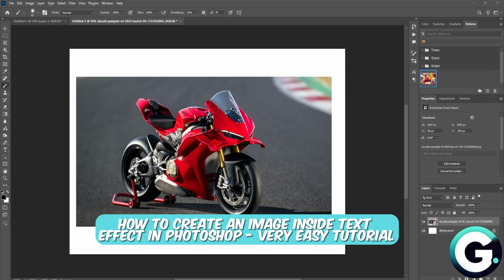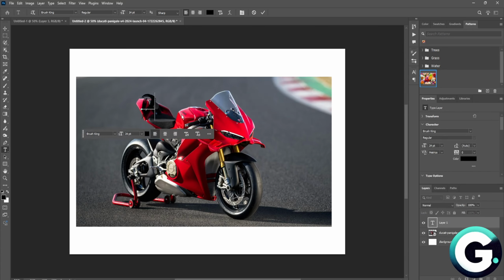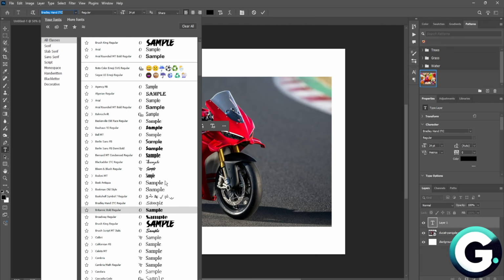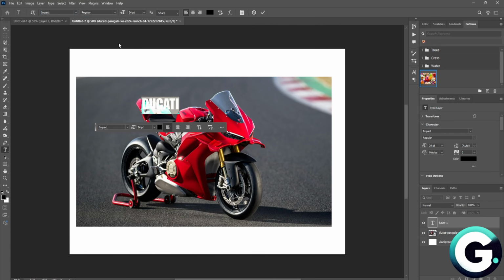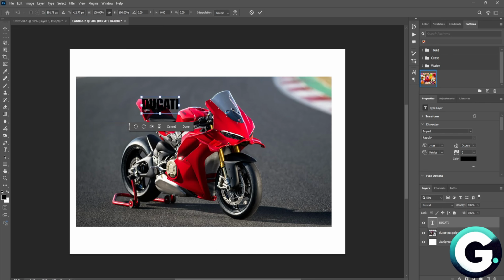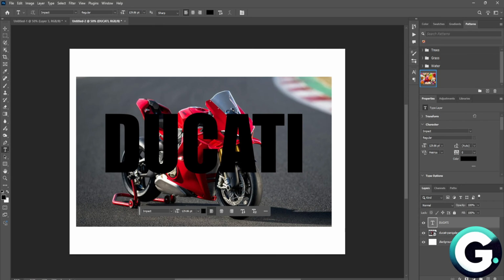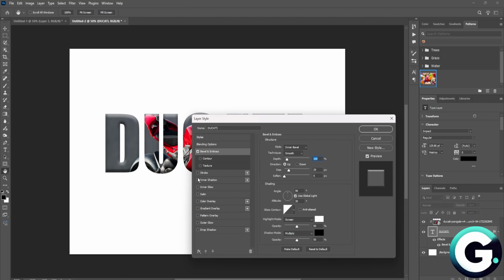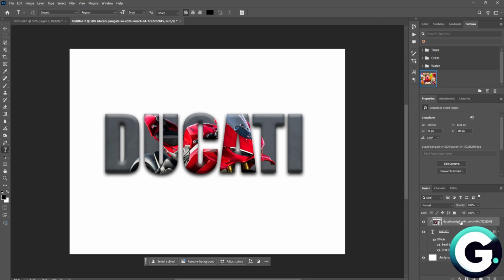How To CREATE Image Inside Text Effect In Photoshop (EASY) 2026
How To CREATE Image Inside Text Effect In Photoshop (EASY) 2026 shows how to use clipping masks to place images inside text. Learn how to position, scale, and refine the effect for a clean result. This helps you create eye-catching thumbnails and graphic designs.